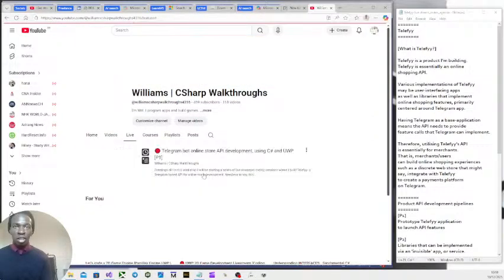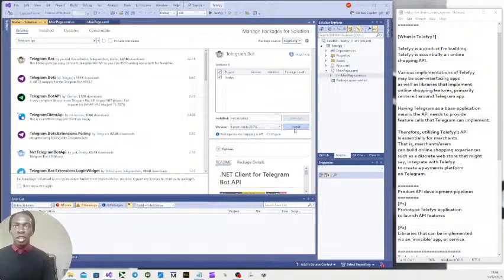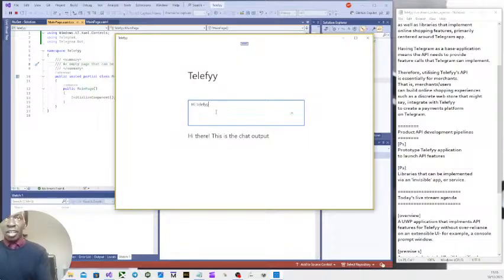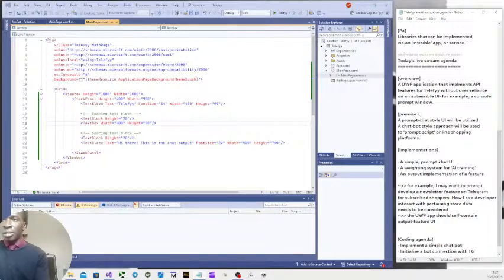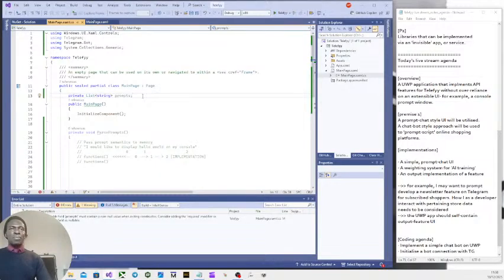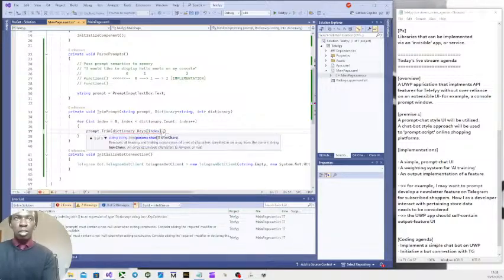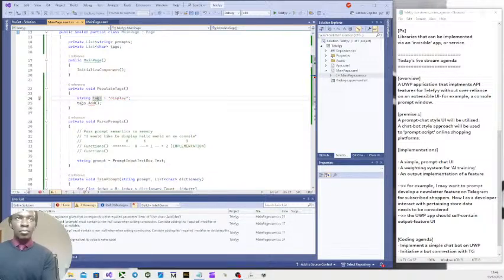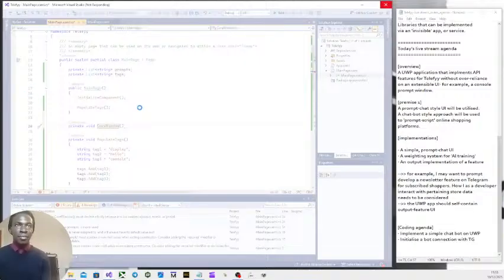🔴 Telegram bot online store API development, using C# and UWP [P1] (EARLY chat feature development)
Greetings all! In this workshop I will be starting a series of live-streamed coding sessions where I build Telefyy- a Telegram-based API for online store development.

Needless to say, this project scope is considerably vast and so I hope you guys will enjoy my journey as I embark on developing this API with C#!

[Check out my 'Learn : C# Masterclass' to learn C# with live tutorials on a comprehensive level!]

Williams Teddy-Jimoh

-Wills